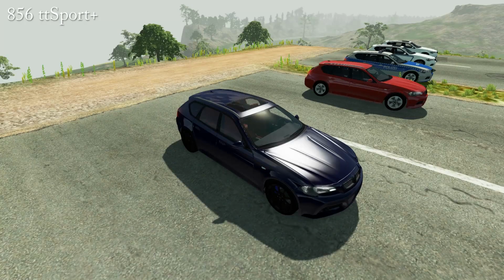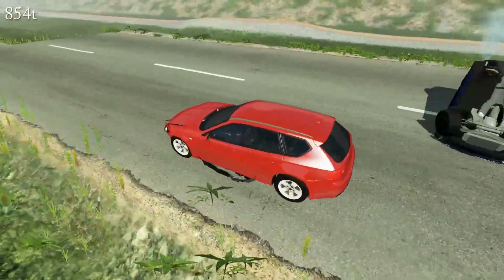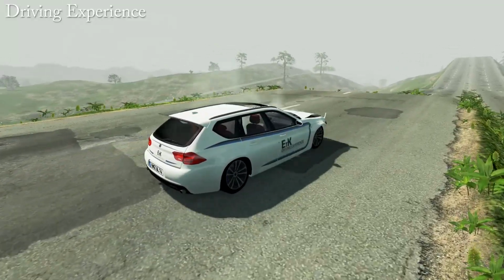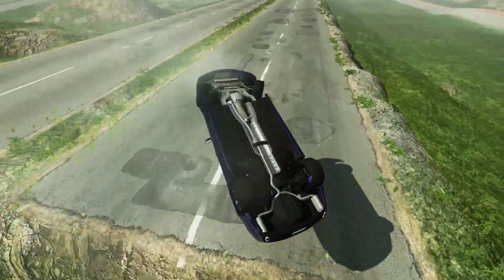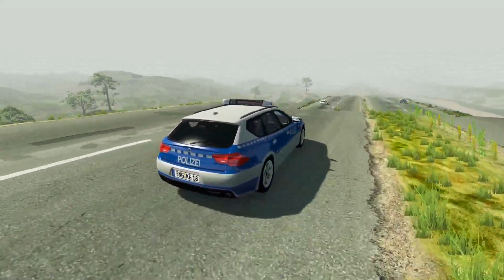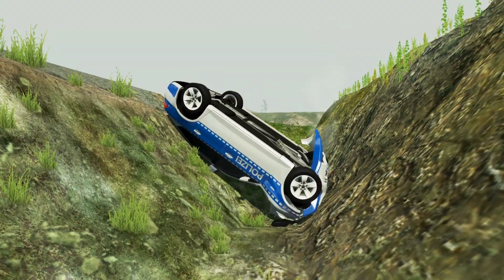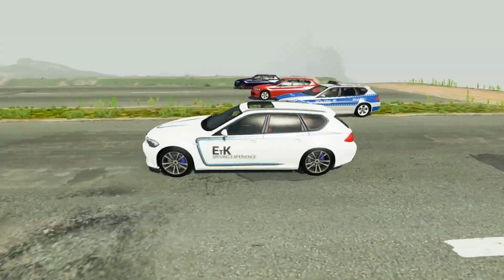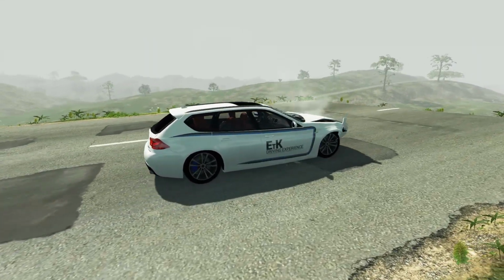Survive the Dive! Crash Hard Cliff Diving: ETK-800 Series - BeamNG.Drive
Heya! We're on the Crash Hard 2.0 map taking on the Cliff Diving challenge. This time, we've got 5 ETK-800 Series cars. Who will survive the dive?